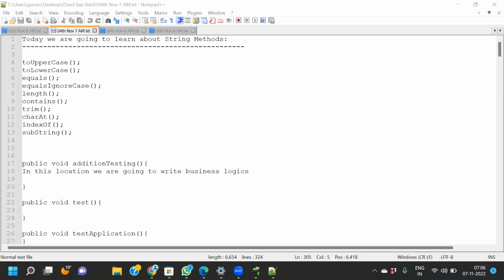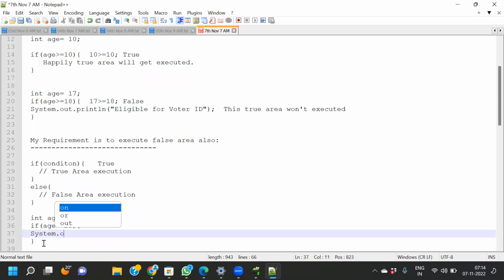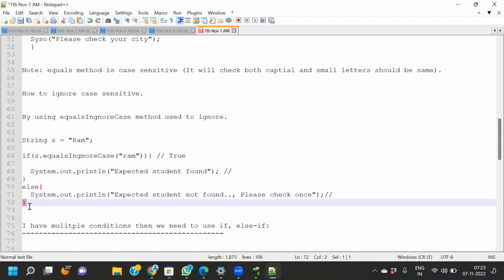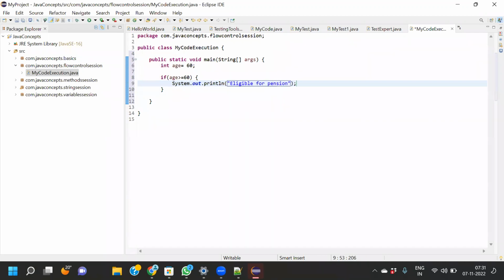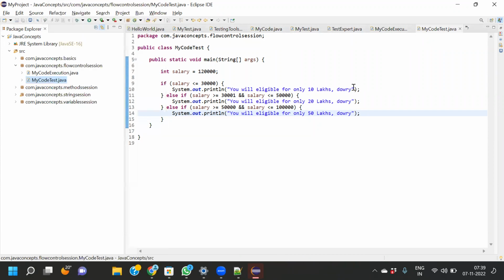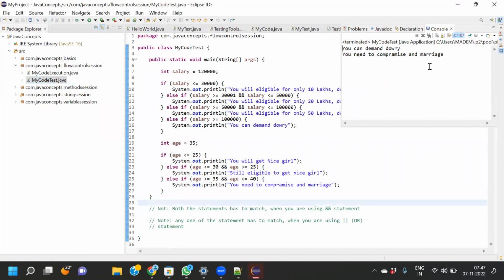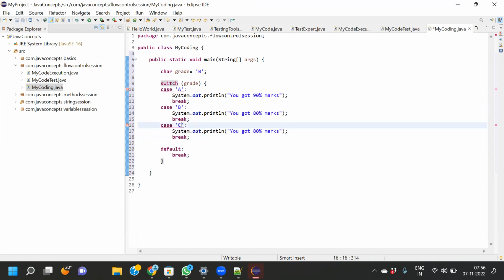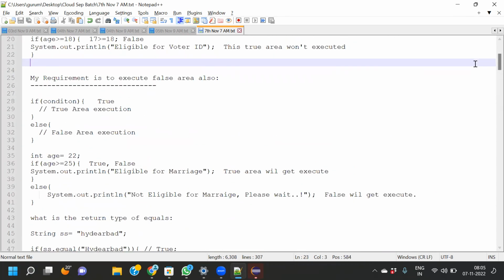selenium || Flow controll statement || Eclipse